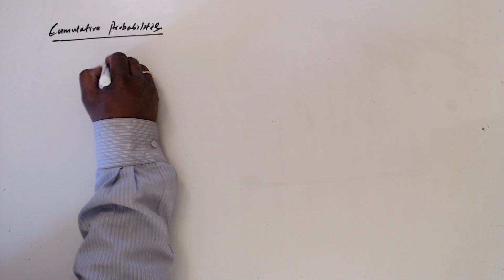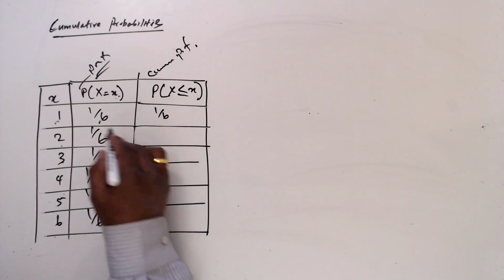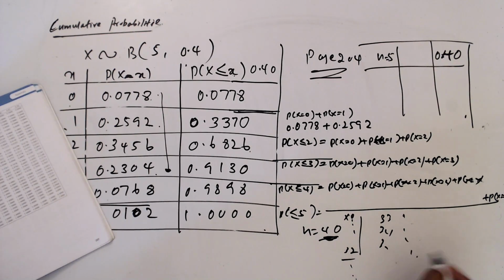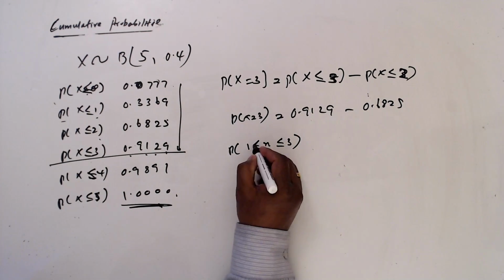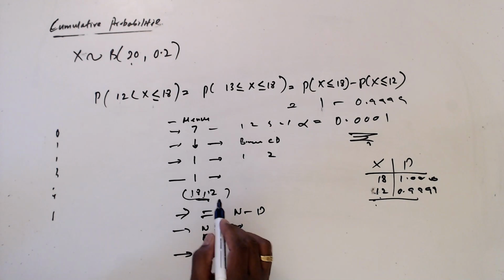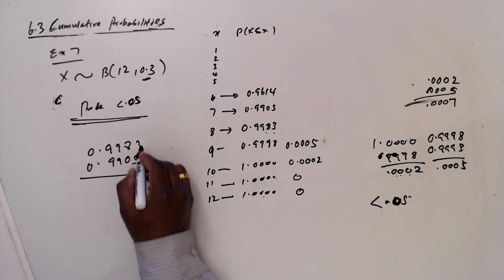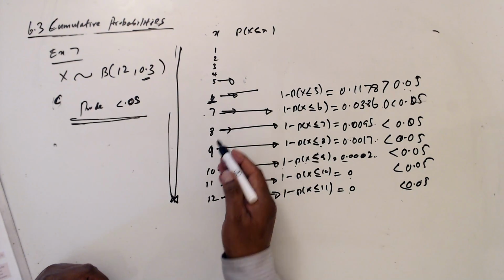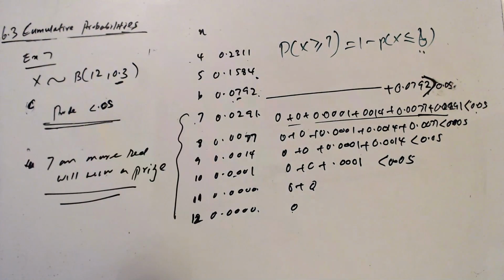Chapter 6 6 3 Cumulative Probabilities -- ( 5 )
Chapter 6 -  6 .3   Cumulative Probabilities